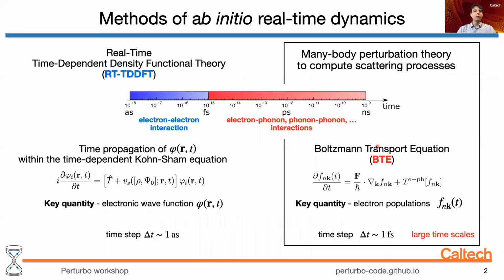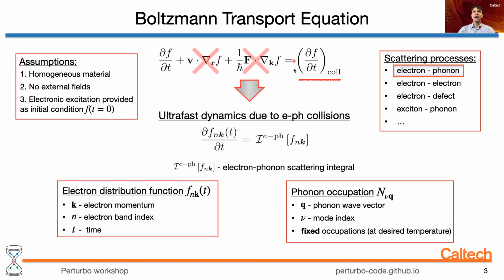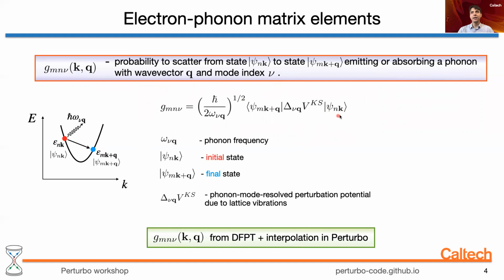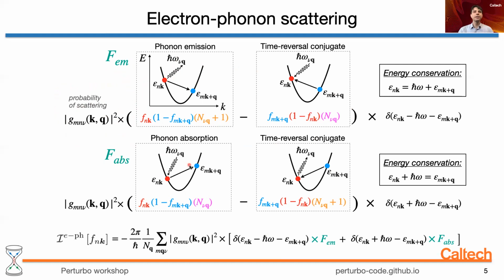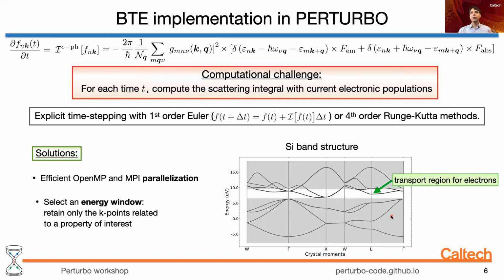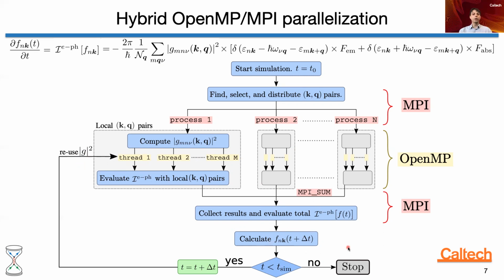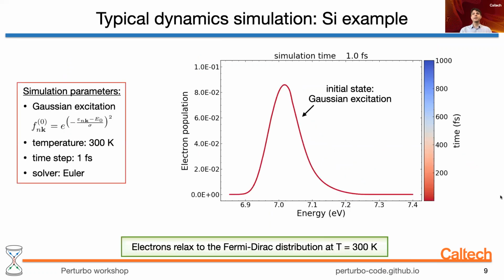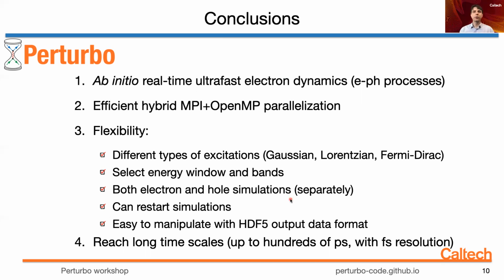PERTURBO Lecture 4: Ultrafast electron dynamics in the BTE framework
Presenter: Ivan Maliyov